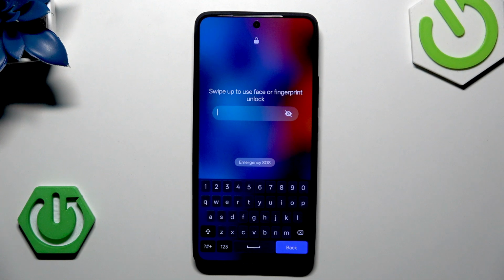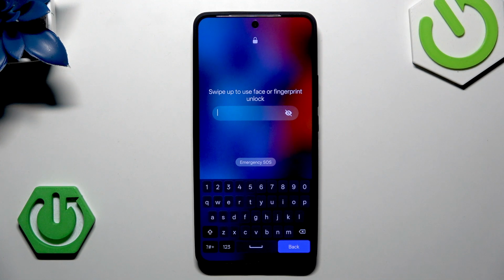REALME GT 7T – Forgot Lock Screen Password? What to Do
If you forgot the lock screen password on your REALME GT 7T and can't access your device, this video will show you what steps to take to regain access. We'll explain what to do if you don't have fingerprint or face unlock enabled, how to try and remember your password, and when to contact REALME customer support for help. You'll also learn how to erase all data using Google Find My Device or by performing a factory reset through recovery mode if other options don't work. This guide covers all the main solutions for REALME GT 7T users who are locked out of their phone and need to unlock it safely and quickly.

How to unlock REALME GT 7T if I forgot my lock screen password?
How to reset REALME GT 7T without password?
How to use Find My Device to erase data on REALME GT 7T?

0:00 Introduction and common reasons for being locked out
0:18 Try to remember your password
0:42 Contact REALME customer support
1:20 Erase data with Google Find My Device
1:48 Factory reset using recovery mode
2:02 More help and channel resources